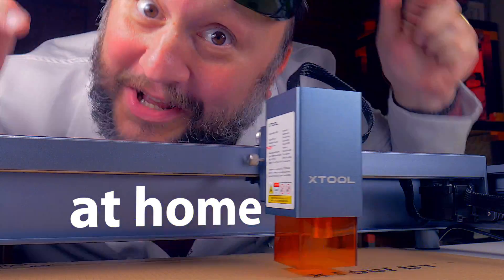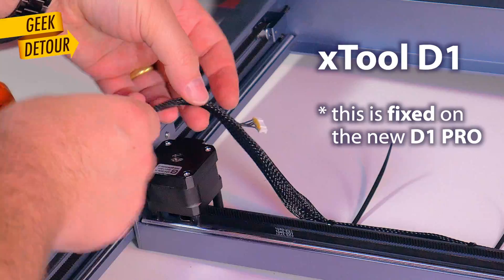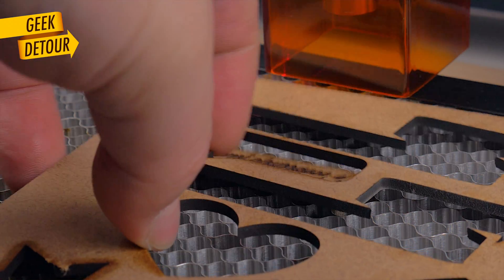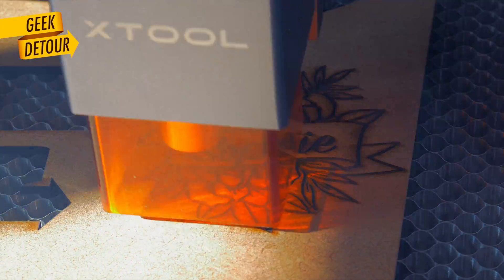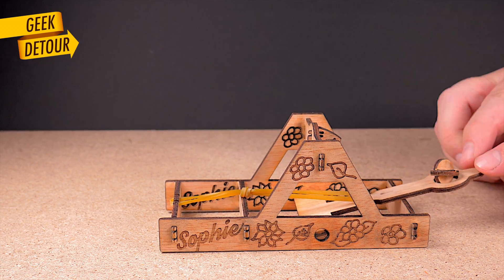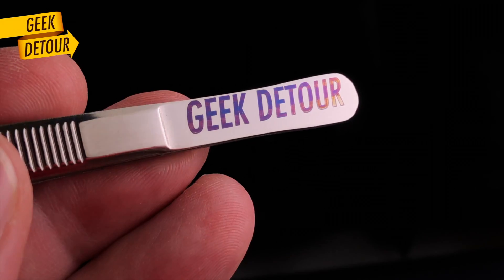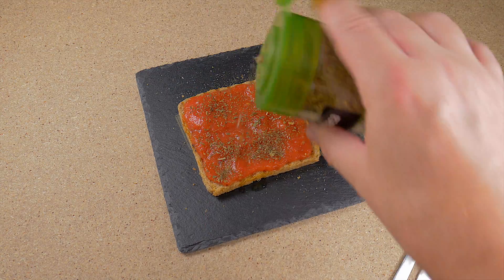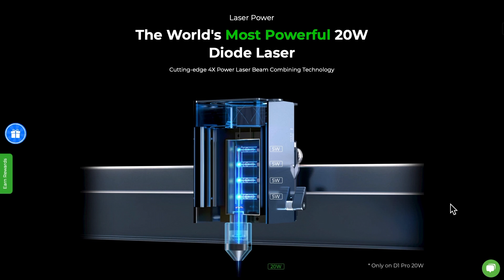Home Projects with the xTool D1 Laser Cutting Machine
Would you have a Laser Cutter at home? Check some of the projects I made with the xTool D1!

🔥 xTool S1 40W  (fully enclosed, no glasses needed)

xTool D1 Pro 10W

You can customise kitchen tools, create toys, make art, cut balsa wood for aeroplane models... I barely touched the possibilities in my review.

(exactly what I reviewed)

Super Powerful:
💥NEW xTool D1 Pro 20W

💥NEW xTool D1 Pro 20W + Rotary Accessory 2 + Risers

Catapult Toy laser cut files on Etsy

xTool D1 Drag Chain 3D Printed Fixtures by Vidarh
on Thingiverse

Mini Arcade Machine using a Raspberry Pi
by Tobias on Instructables:

Chapters:
00:00 Laser Cutting is insane!
00:19 Diode Lasers were a Joke
01:06 Unboxing the xTool D1
01:43 Cable Tweak
02:24 1st Laser CUT Test
03:17 Honeycomb Panel
03:50 Laserbox VS LightBurn
04:25 Two Hearts
06:04 Clean Cut
06:18 Cutting Paper
06:53 Catapult Toy
07:35 Laser-Cut Boxes
08:16 Cleaning the Lens
09:05 Engraving Stainless Steel
09:30 Laser Pointer Offset Test
10:19 Black Rock Slate Engraving
11:03 Roller Accessory
11:29 Engraving the Bottle
11:53 Engraving a Glass
12:54 Buying Advice
13:12 Mini Arcade
13:23 Pros & Cons